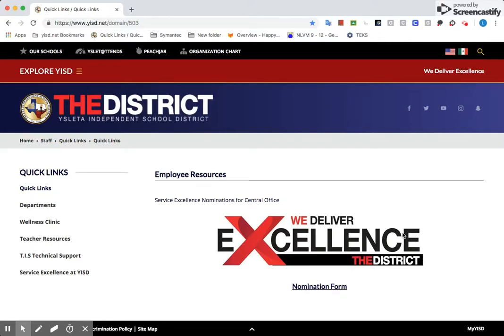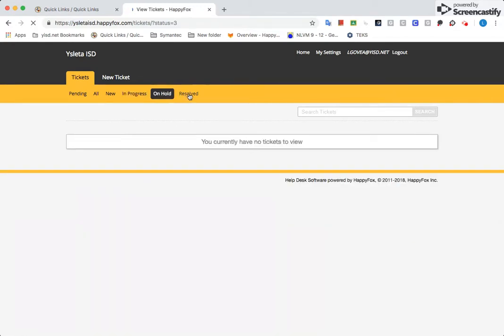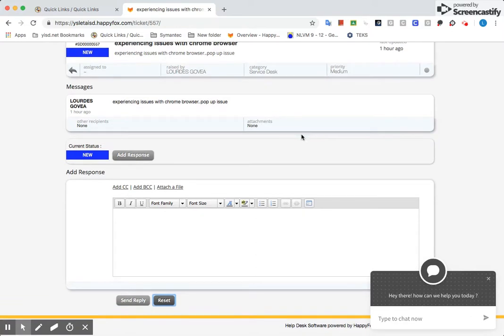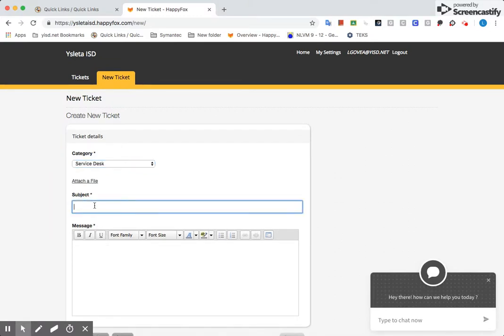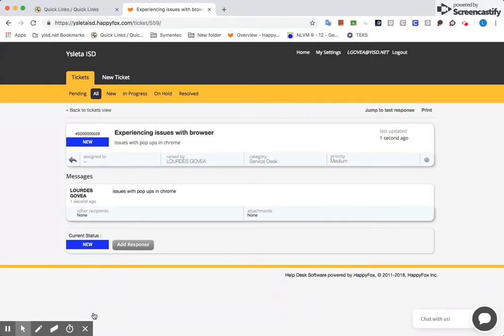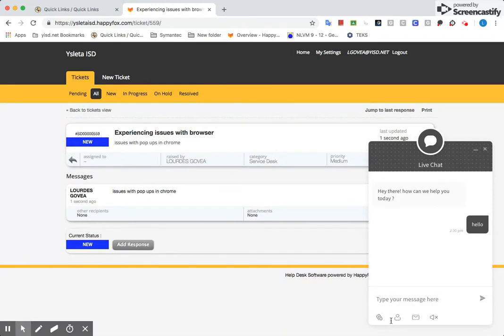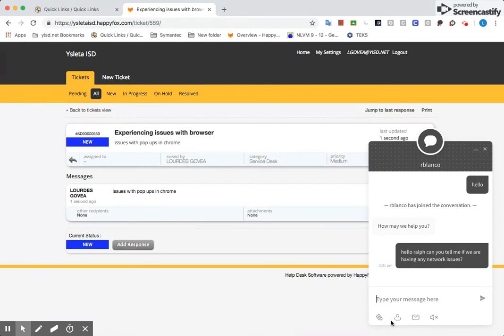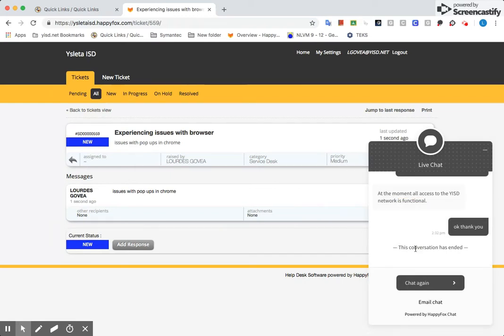TIS Technical Support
Ysleta ISD technical support video on how to use the new HappyFox help desk software.